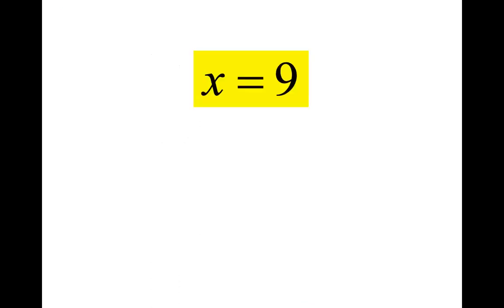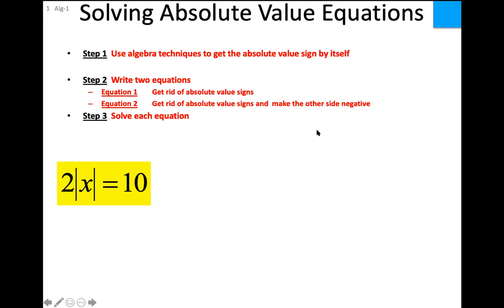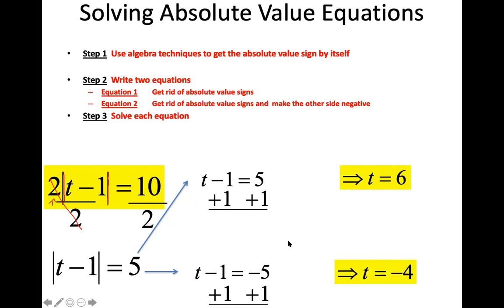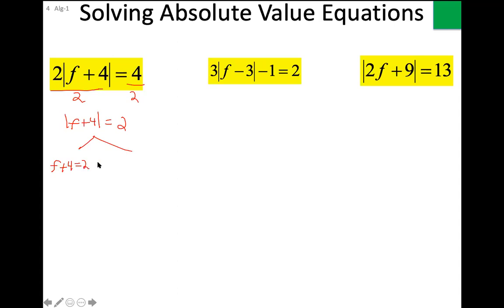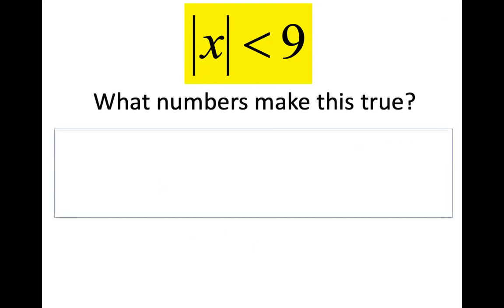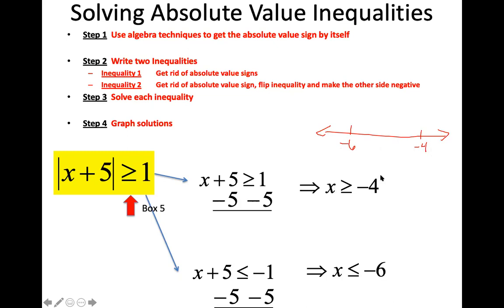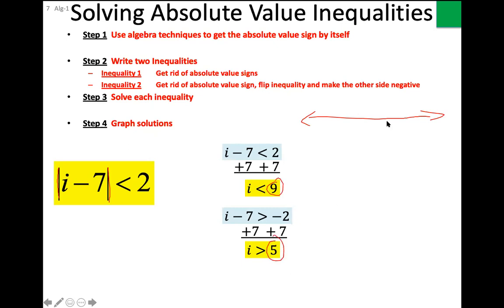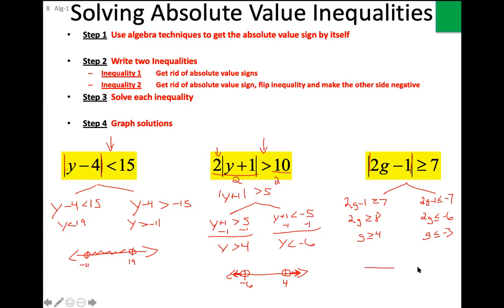Algebra-1 Lesson 10.6